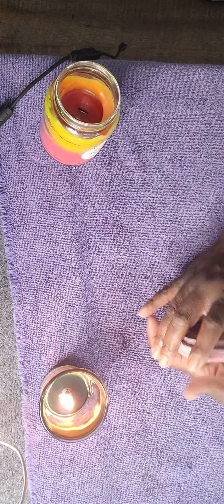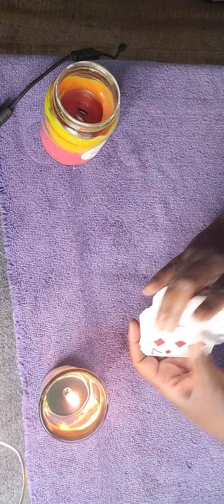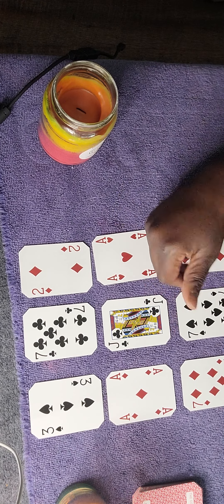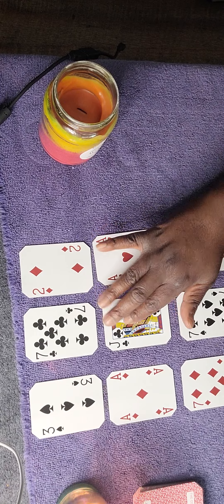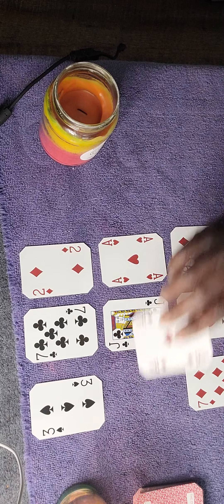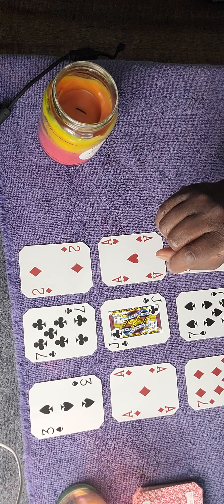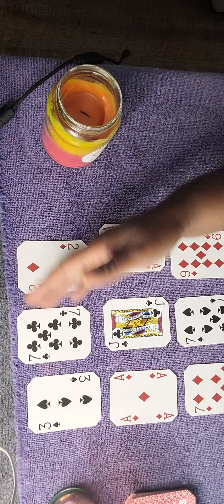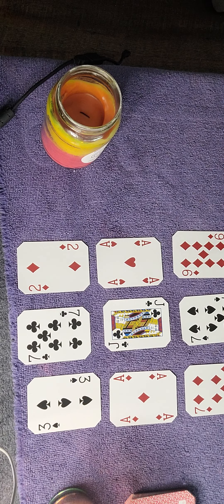Scorpio ♏️ Weekly Reading 2/28 - 3/06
Welcome to Queen Prophetess Chanel where I practice Cartomancy (the practice of divinations with playing cards).  Soon to come Tarot Card Reading.